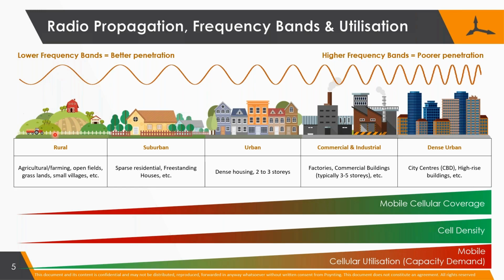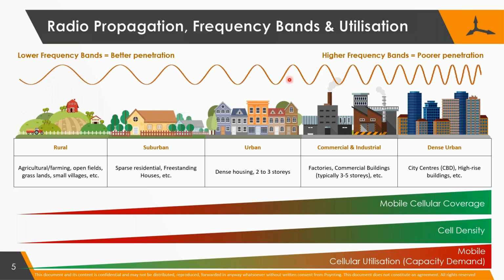What are the Basics of Propagation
This webinar was presented by Dr Andre Fourie on 27 Feb 2018

The following were discussed:

How does environment impact Radio Propagation?
How does clutter impact Radio Propagation?
Trees and Radio Propagation?
Obstacle clearance/Line-of-sight/Freznel Zone
LTE Signal Strength vs Quality.
How do I choose an antenna?
What are the main GSM technologies and frequency bands?
What to consider when selecting Coaxial Cable?
The rolling ball model for lighting protection?

For the complete webinar (titled: WEBINAR 2: Getting to the Poynt: A guide to antenna implementation & considerations) have a look